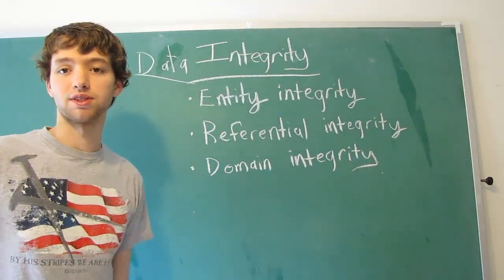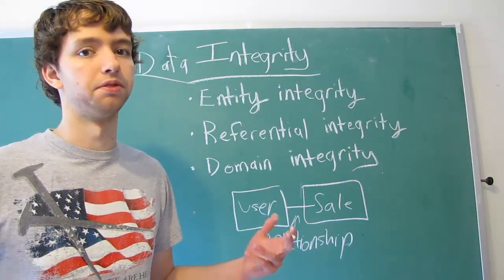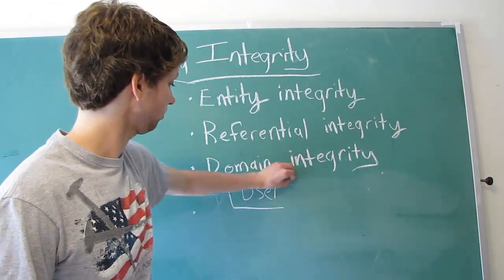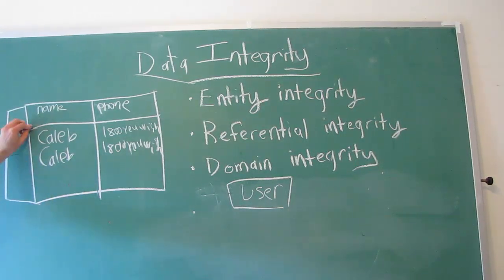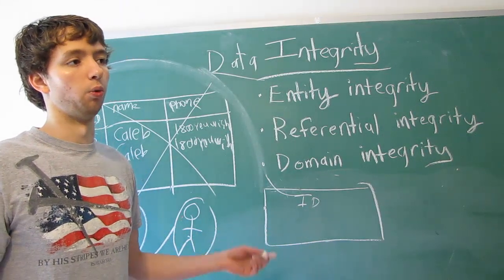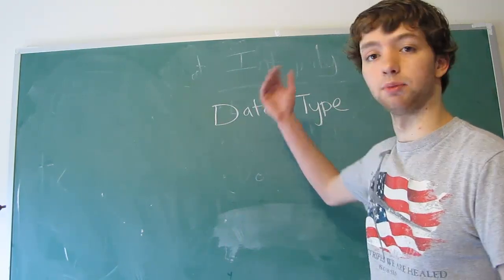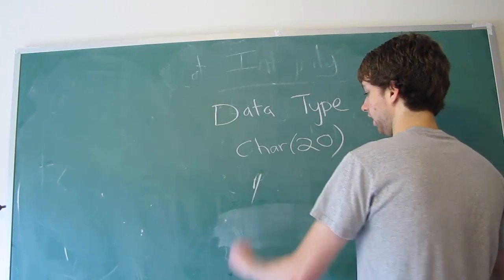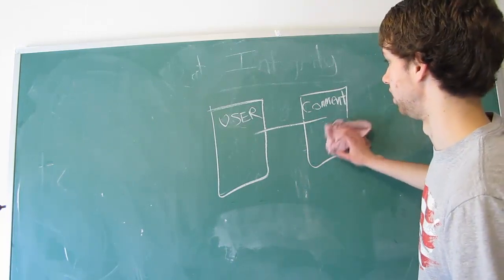Database Design 7 - Data Integrity